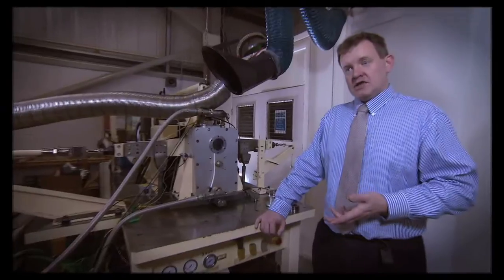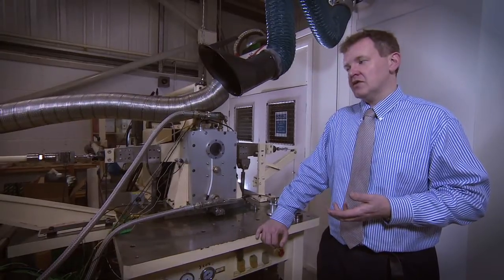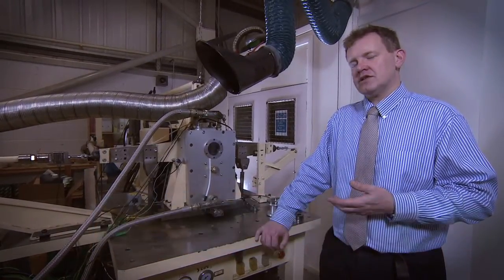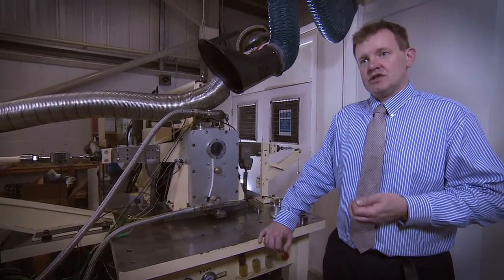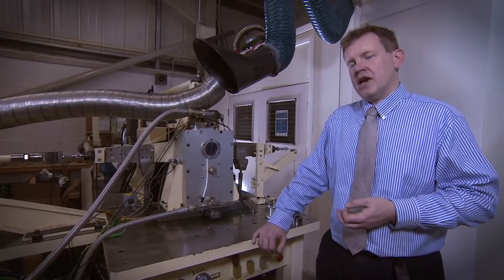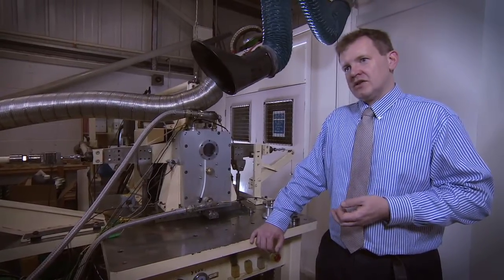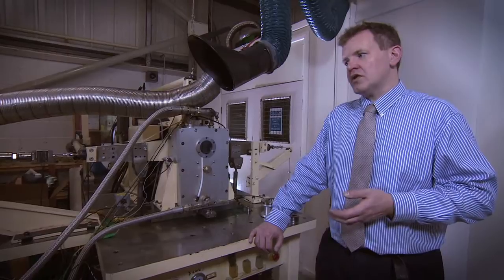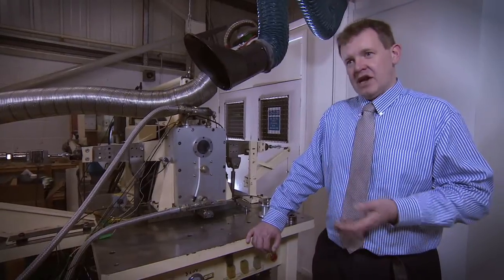Fluid testing at Torotrak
Dr Adrian Lee, Product Leader for Core Variator Components and Traction Fluid, talks about traction fluid testing at Torotrak with our unique traction test rig.